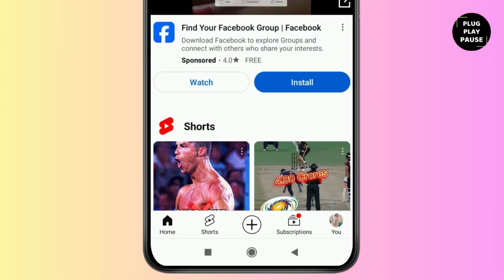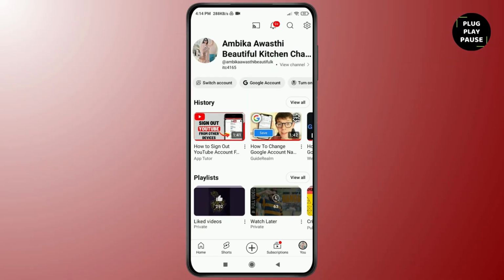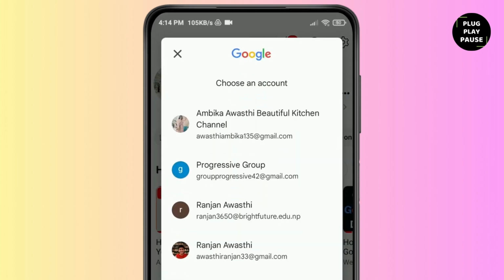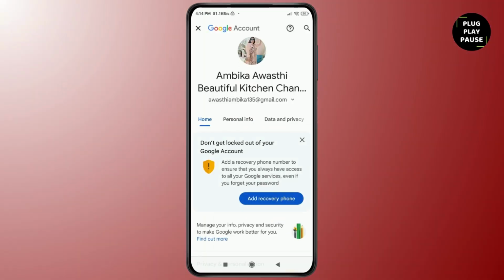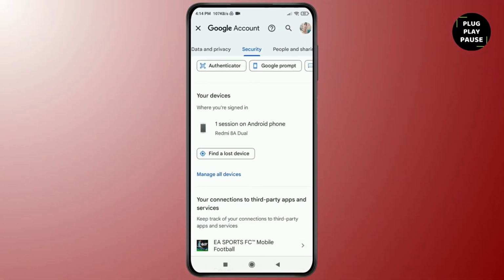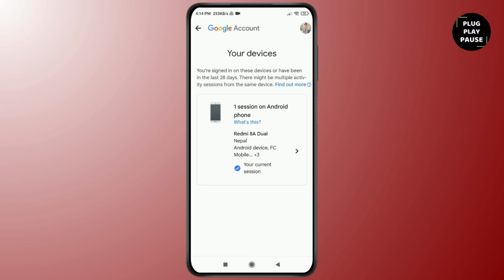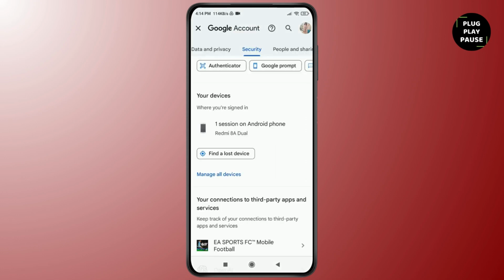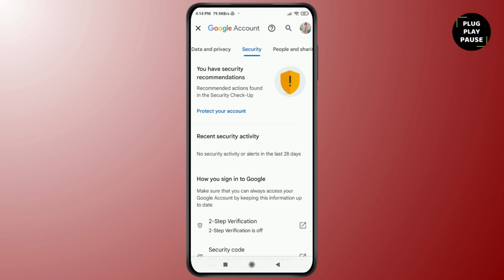How to Sign out YouTube Account From Other Devices ?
Hello Guys,

Welcome to our comprehensive guide on "How to Sign out YouTube Account From Other Devices"! If you're worried about your YouTube account being accessed from other devices or simply want to make sure your account stays secure, this video is perfect for you. We’ll walk you through the step-by-step process to sign out of YouTube on devices you no longer use, protecting your privacy and securing your account.

In this video, you will learn:

Step-by-step guide to logging out of YouTube remotely
How to sign out of all devices connected to your YouTube account
Tips to keep your YouTube account secure
How to monitor and manage devices connected to your YouTube account